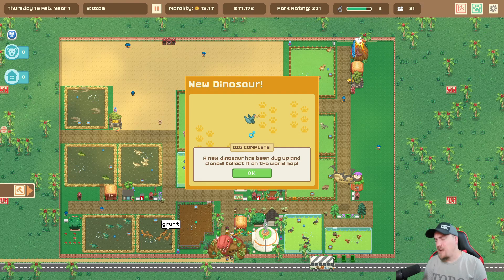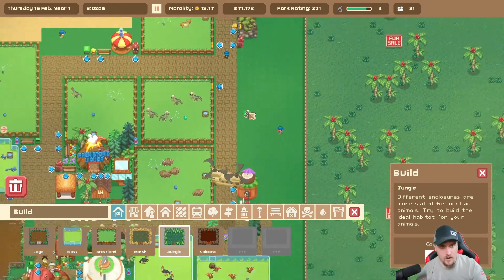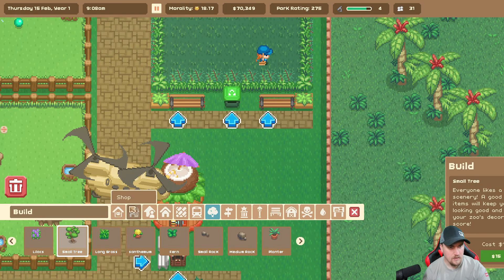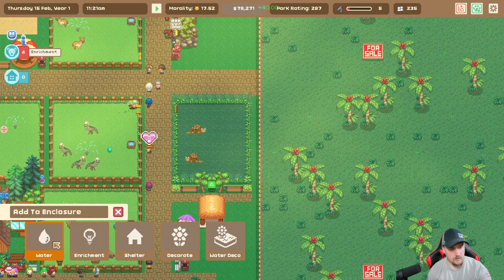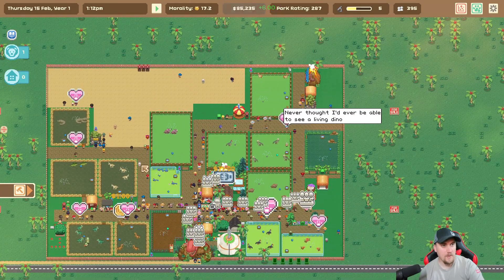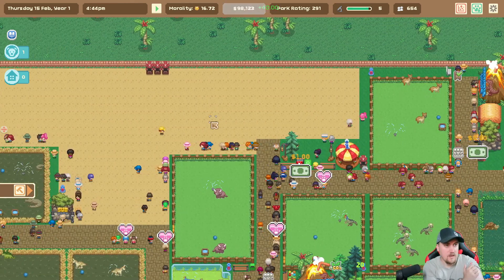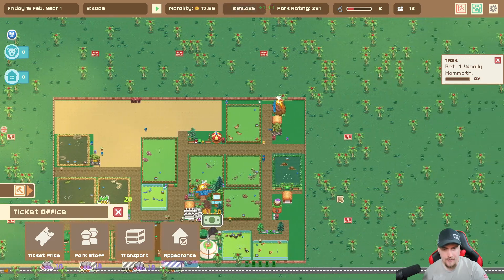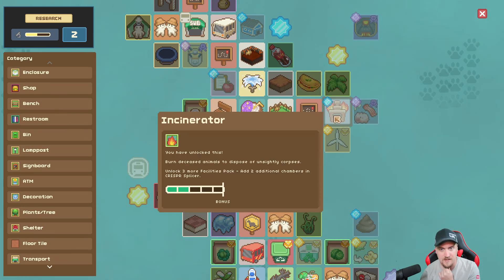Turtles & Birds | Let's Build A Zoo: Dinosaur Island DLC | Episode 10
A Limited Series playthrough of the brand new DLC for "Let's Build A Zoo, Dinosaur Island".

Escape to a brand-new DINOSAUR ISLAND and discover a world of prehistoric beasts. Start a brand-new zoo complete with terrifying (and adorable!) creatures, brand new themed shops and a whole host of new decorations to give your guests the ultimate dinosaur experience!

A Whole New Campaign!
Your adventures on this unexplored Dinosaur Island will be full of brand new quests, moral choices and news articles. Build a successful Zoo in this lush, fresh setting, and make meaningful choices to shape it!

50+ New Animals
With incredible fossil discoveries, over 50 new dinosaur species are now ready for you to adopt and showcase to your visitors! From Velociraptors to Sabertooths, so many favourites are available to take in, care for and splice with others! By adding dinosaurs to your zoo, you will have the ability to create more than 10 million animal variants in the sandbox mode - are you ready to make the world's first Capysaurus or Donkey-Ceratops!?

7 New Enclosure Types
Learn all about your new charges and build environments perfect for their needs, from dense, lush forests to craggy volcanic peaks. If you'd rather your guests could get up close and personal there are brand new all-glass panels, as well as natural brush fencing!

Over 110 New Shops and Decorations
Let your guests step into a brand new world with new themed shops, decorations, signs and pathways to bring this new breed of zoo to life! Take inspiration from your new critters and show off their wild environments throughout your zoo, from rocky paths and active volcanos to giant trees and dino-egg food shops!